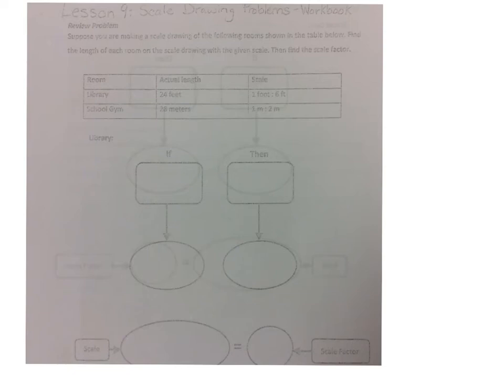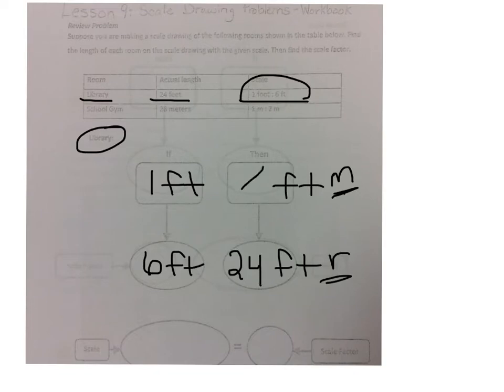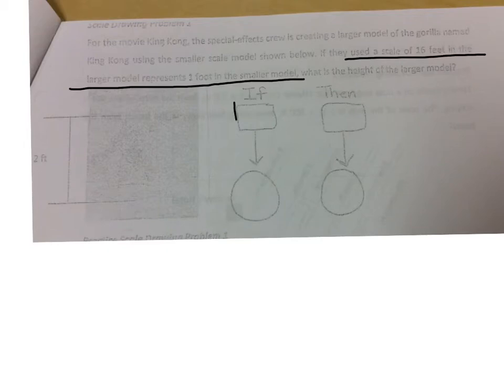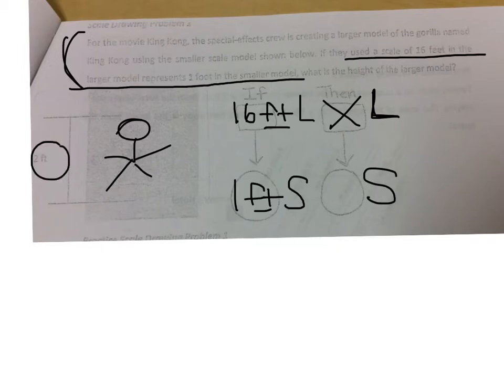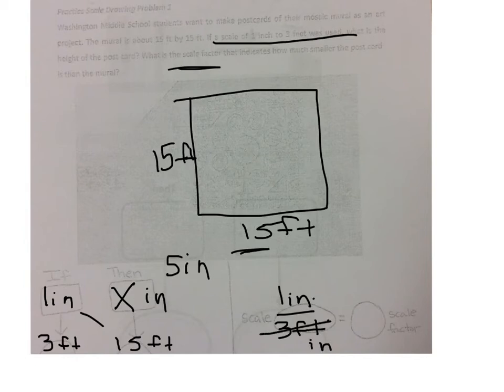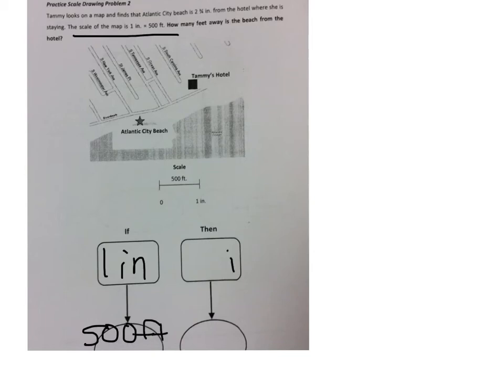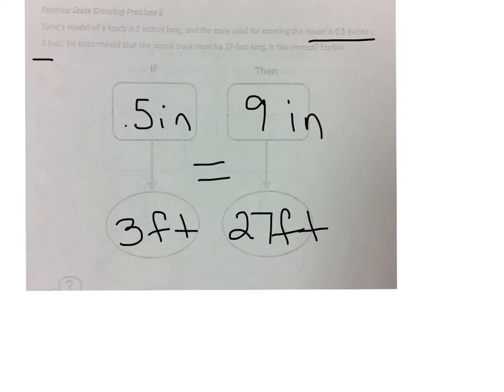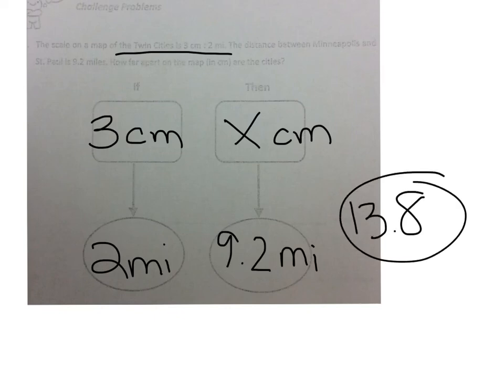Lesson 9 scale drawing problems